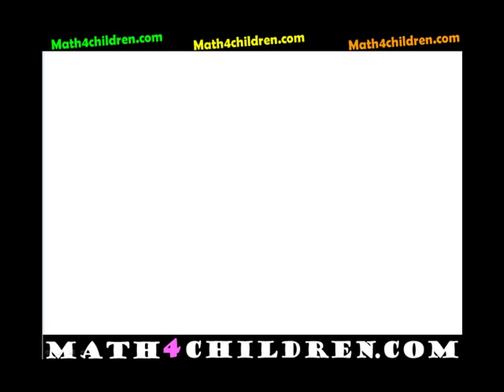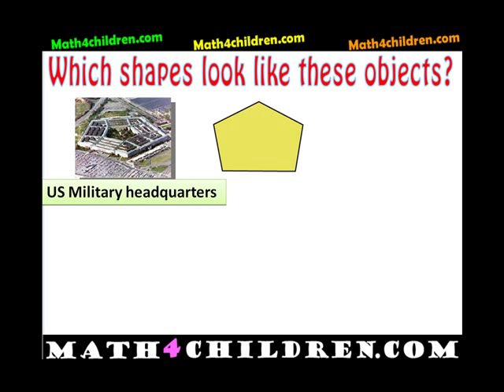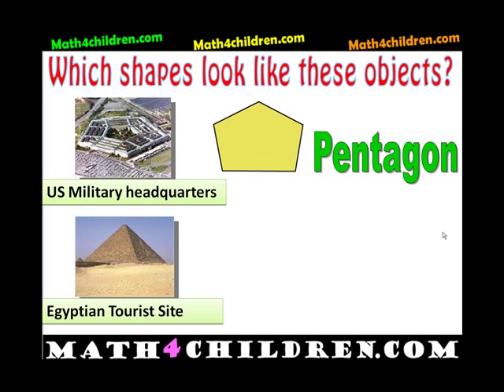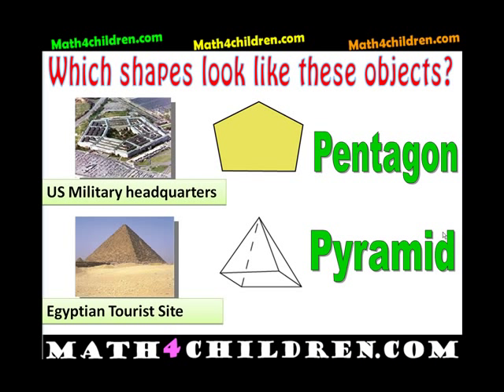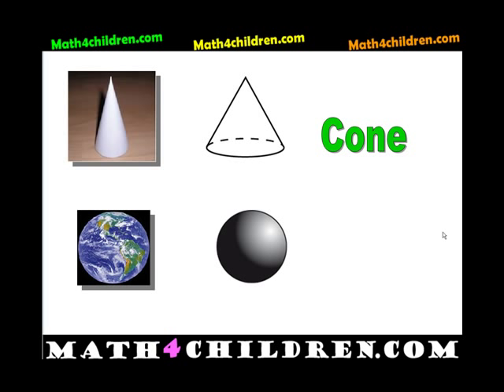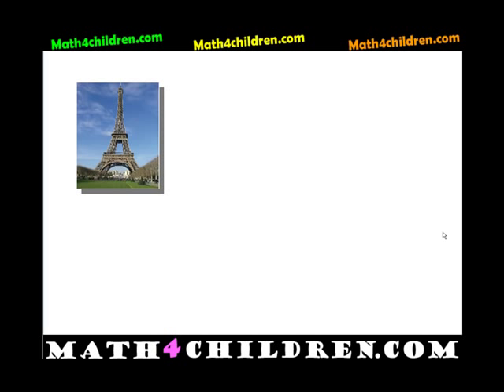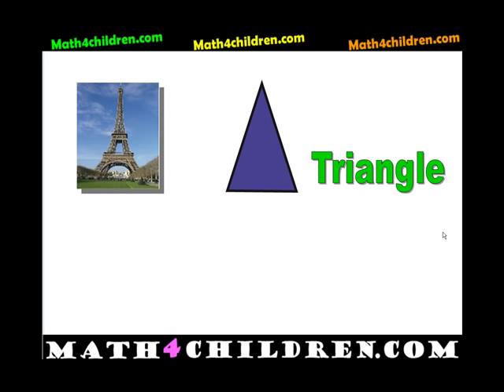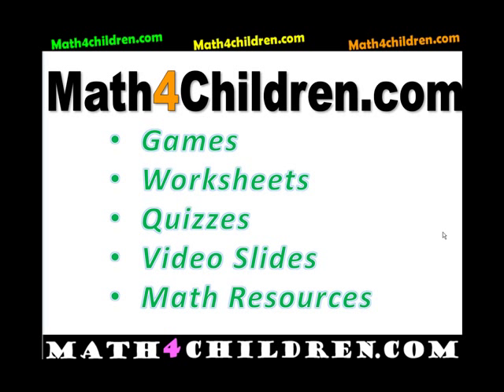Geometry Math Lesson for Kids - Math4children.com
geometric shapes, pentagon, octagon, triangle, sphere, cone, geometry